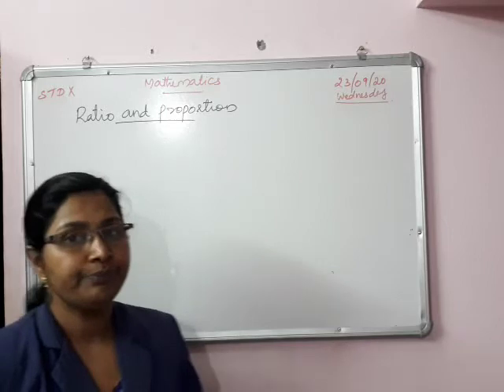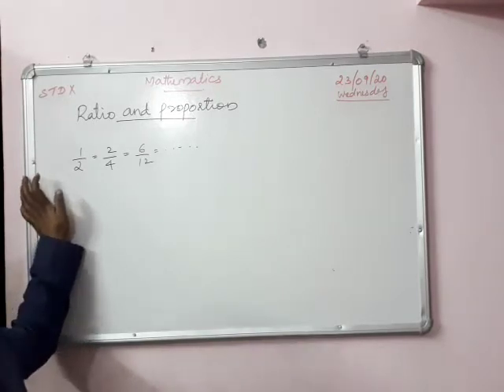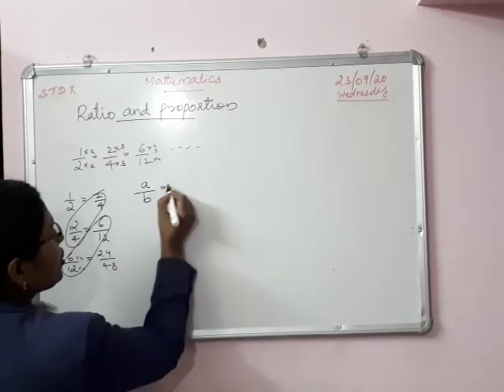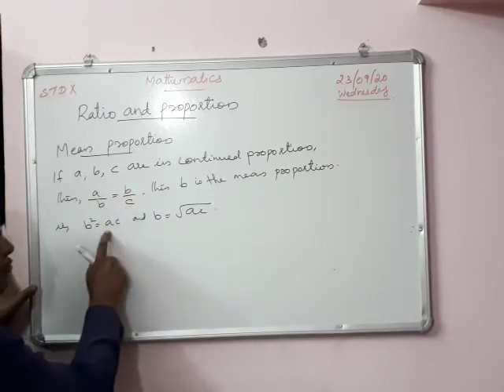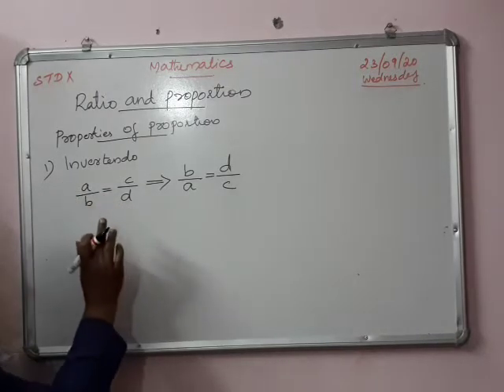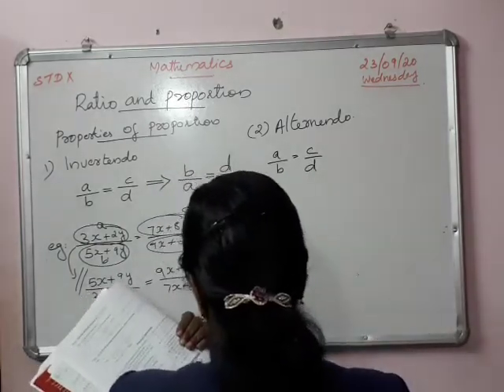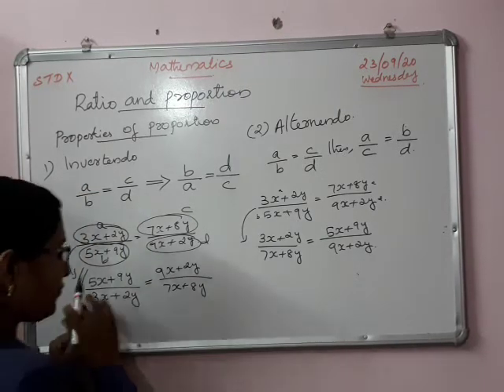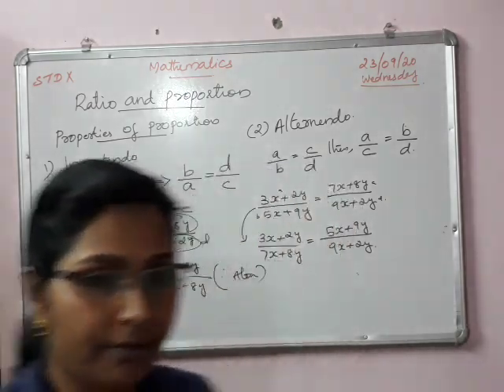Ratio and proportion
Introduction class 10